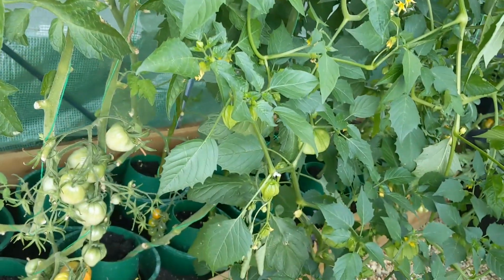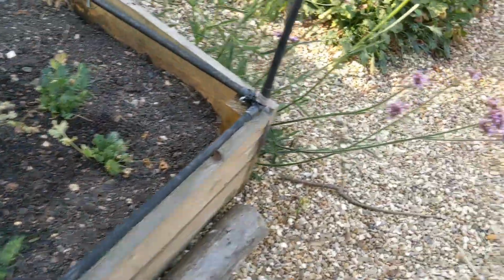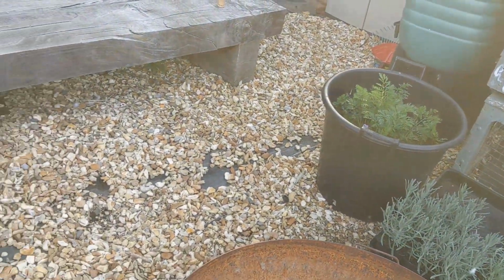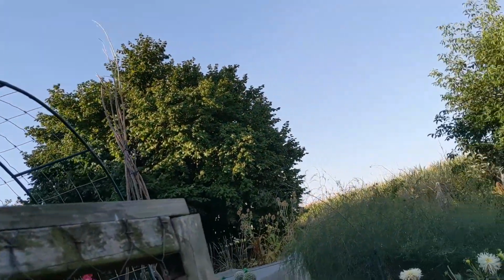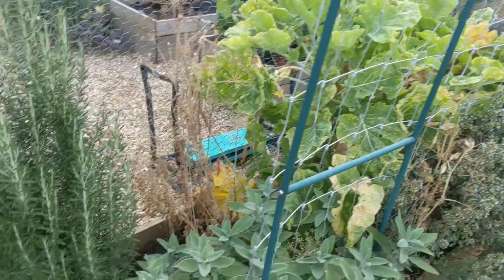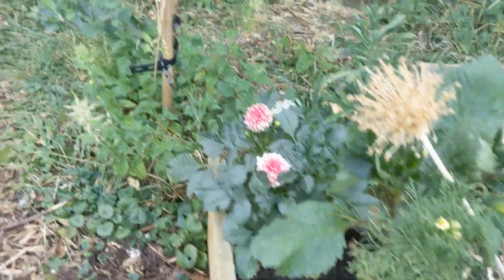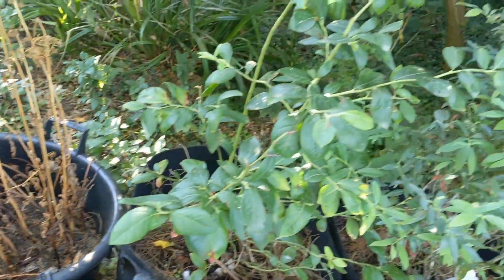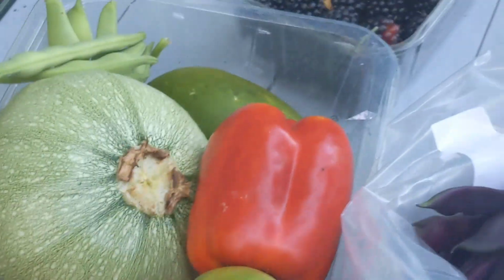August 2022 allotment tour @ Allotment in the field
Our monthly allotment tour. Taking a snapshot of our growing space at this point in time.